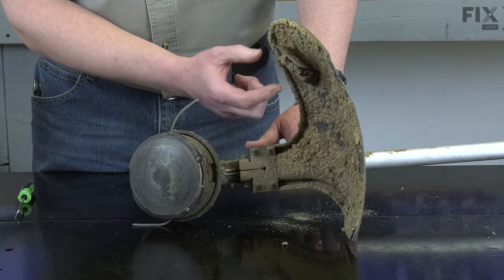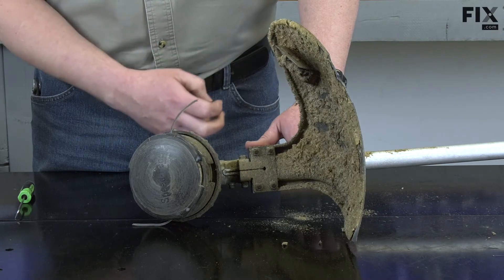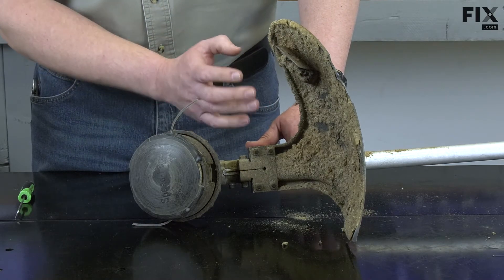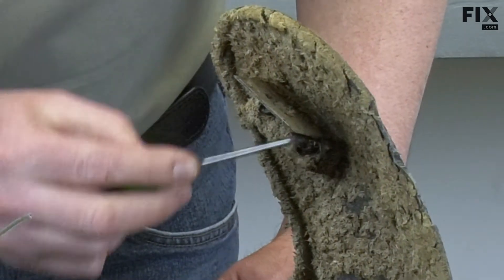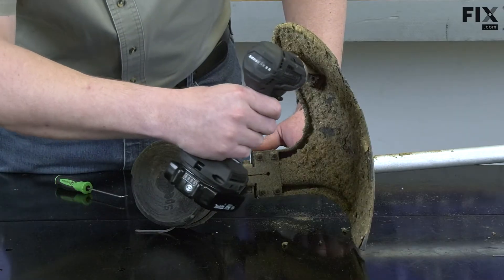TRIMMER REPAIR: How to Access and Remove the Line Cutter on Your Trimmer | FIX.com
The line cutter allows you to trim your cutting line when it becomes too long or damaged. If the line cutter is damaged, you'll need to replace it if you want to be able to cut the line efficiently. This video will show you how to access it, and remove it so it can be replaced with a new one.

*Remember, this video is meant as a general guide for Trimmer repair. Your Trimmer may look a little bit different, but the installation/repair/inspection process should be similar across all Trimmers!

Need to find a part like this one?

Need a different part for your Trimmer? Enter your model number at FIX.com